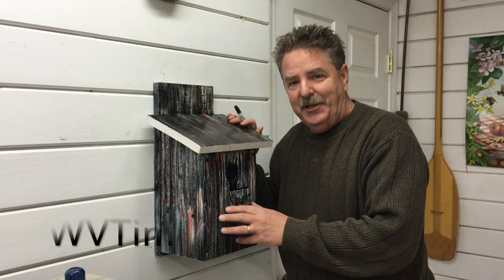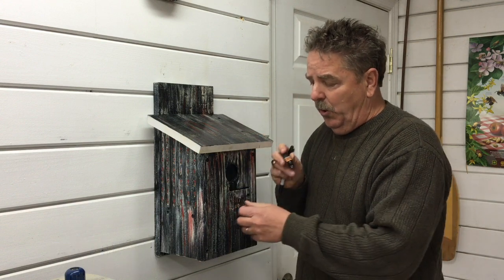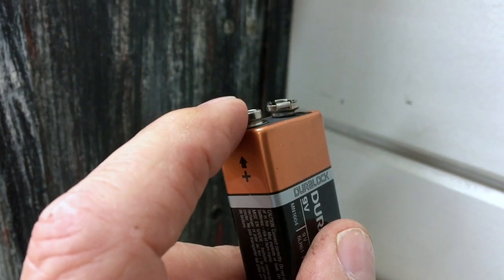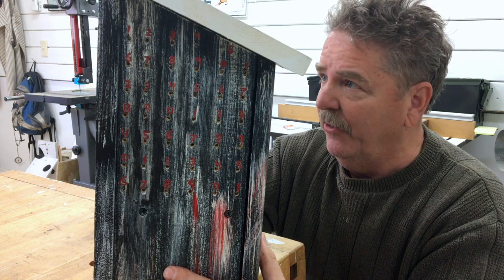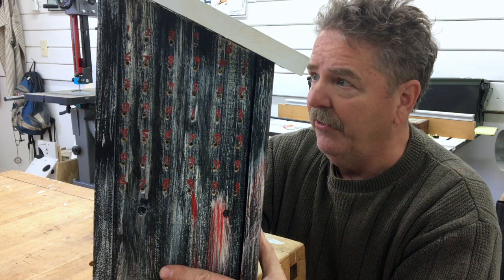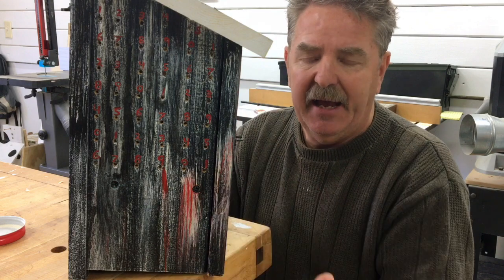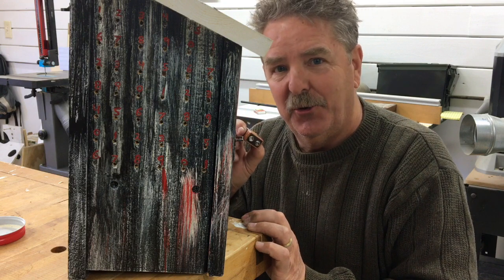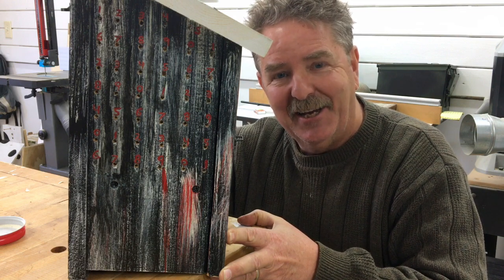Build this 40 light Gadget cache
Video gives you instructions on how to build a gadget cache with lights. This Gadget cache has a interesting twist.  As in all my videos, first we see how to solve it, then I'll give you all the instructions you will need to build this creative cache.  Video was filmed in 2015.
Here is and "example" of the type of lights I purchased.